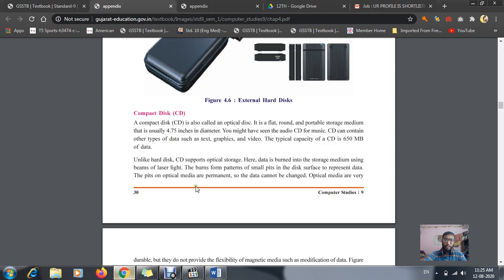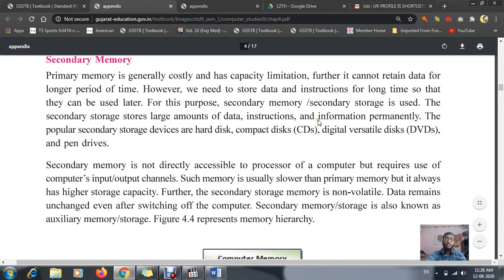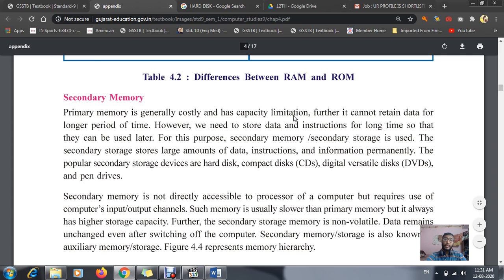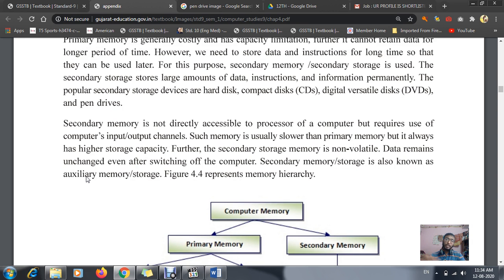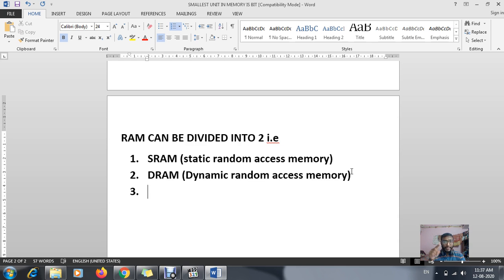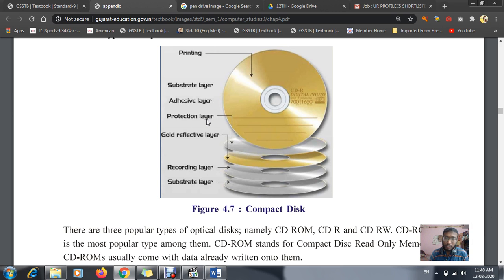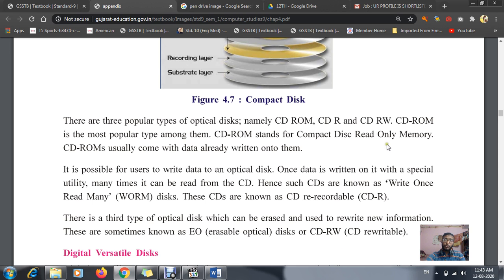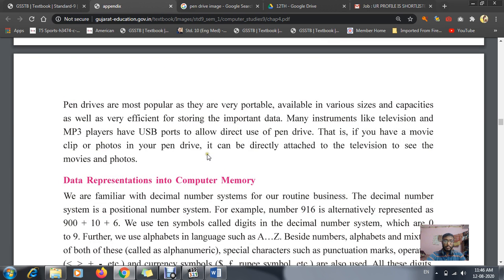4 9TH COMPUTER 15 AUGUST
4 9TH COMPUTER 15 AUGUST